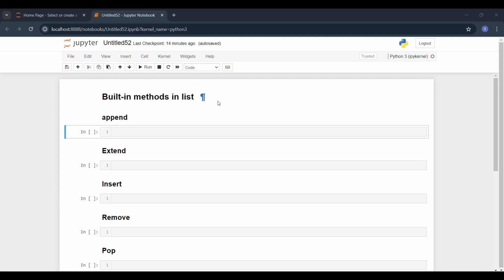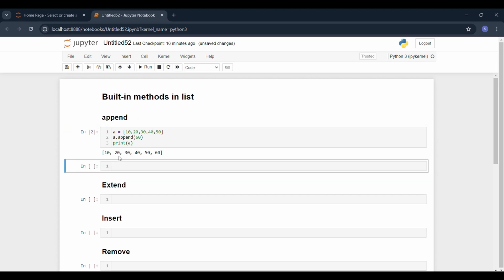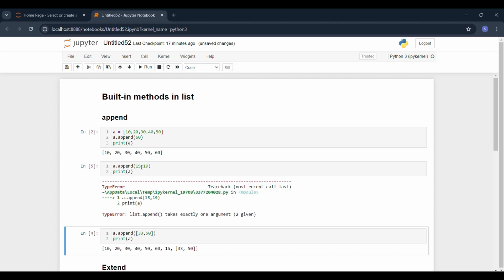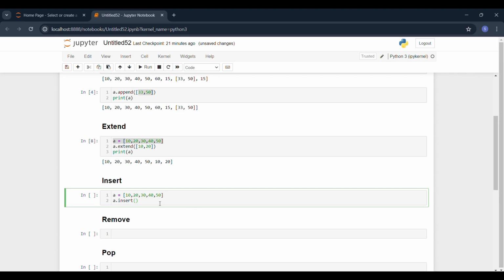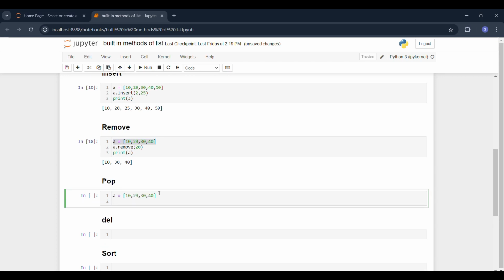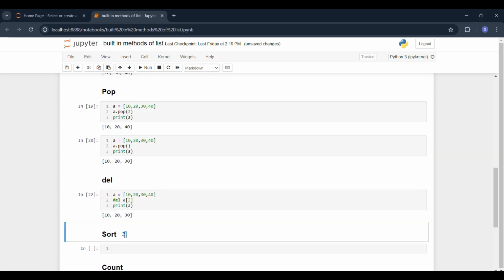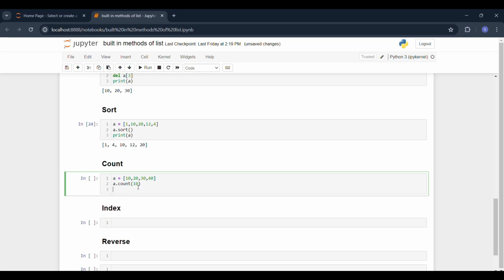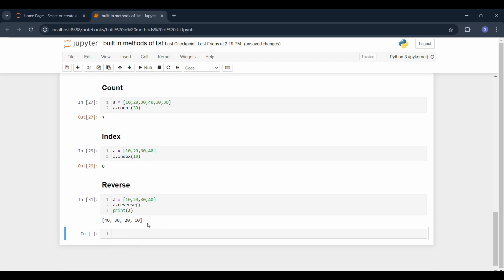Built-in Methods in Python Lists | Complete List Methods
In this video, we explore built-in methods available for Python lists! Lists are one of the most versatile and commonly used data structures in Python, and knowing the built-in methods will make working with them easier and more efficient.

📌 What you'll learn:

✅ How to use methods like append(), extend(), insert()
✅ Modifying and removing list elements with remove(), pop(), and clear()
✅ Sorting and reversing lists with sort() and reverse()
✅ Other useful methods like index(), count(), and more!

We’ll break down each method with clear examples to show you how they work in real-world scenarios. By the end, you’ll be able to manipulate lists like a pro in Python! 💻